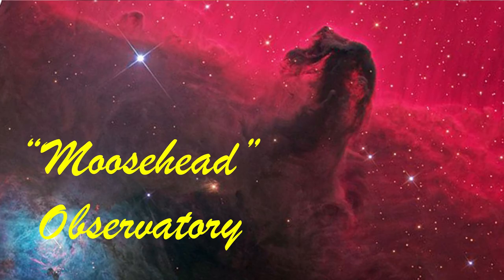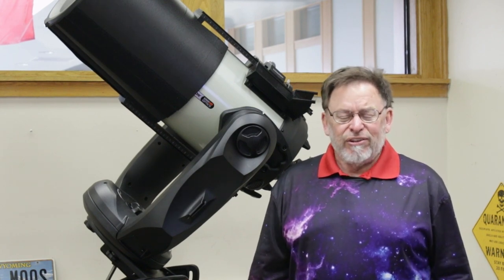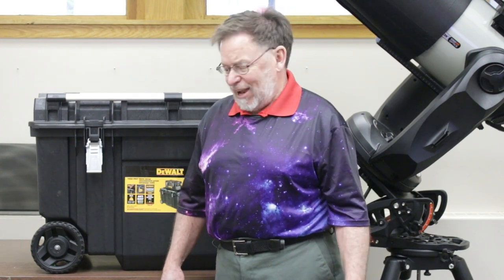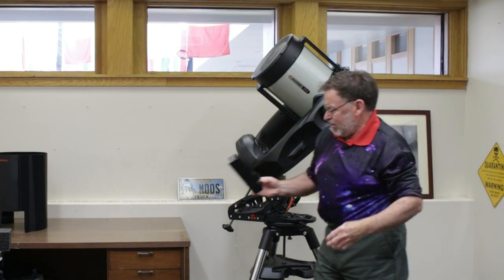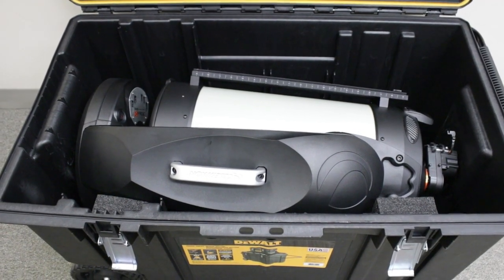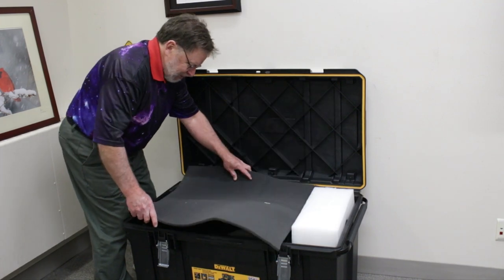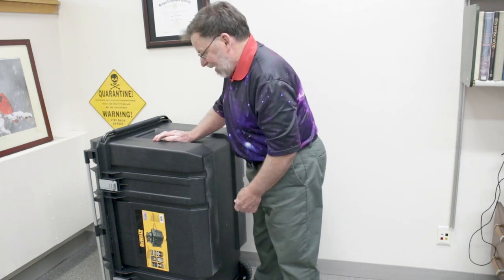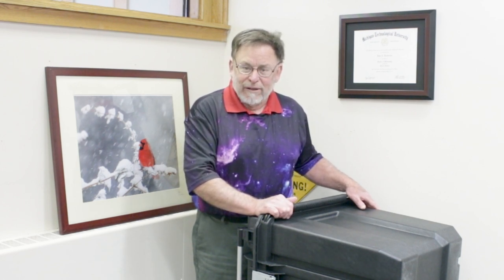Case for Celestron CPC 11 EdgeHD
When we transport expensive equipment, cases are nice to protect them from the bumps and bruises. However, there is no commercial case for the Celestron CPC 11" EdgeHD. In this video, I show how I adapted a Dewalt tool box to a telescope case.